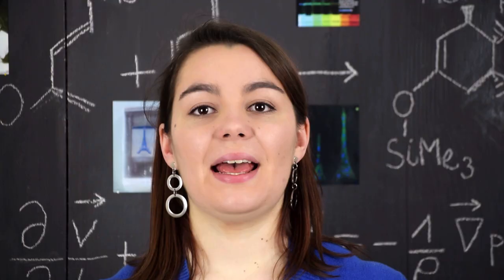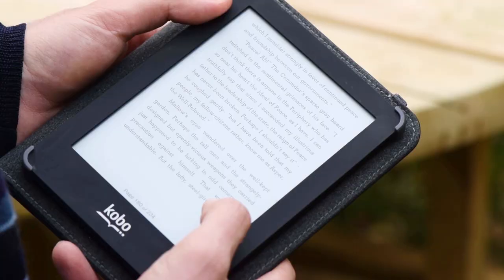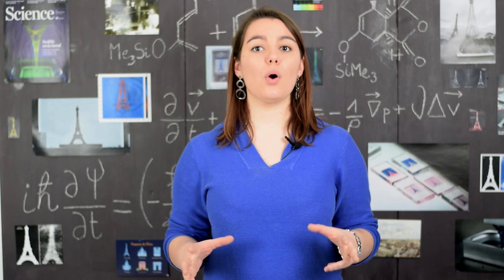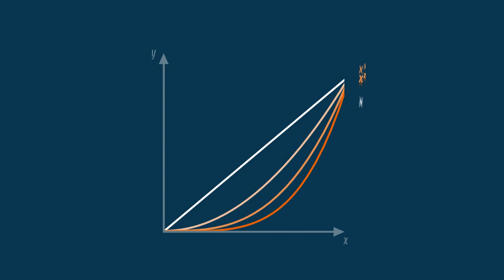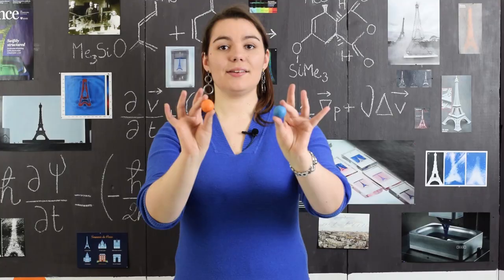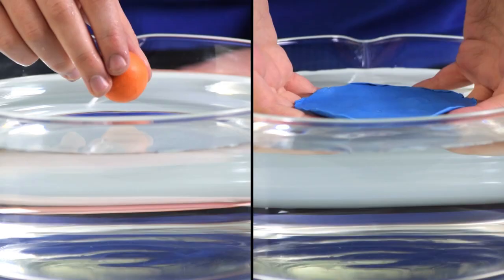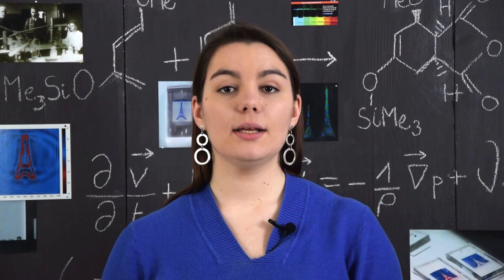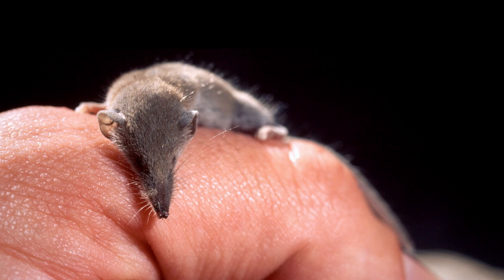Microfluidics Adventures #1: Physics at the microscale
The Microfluidics Adventures of the Lutetium Project, part one! In this first video, we’ll tackle the physics of the microscopic world. You’ll know why the laws of physics seem so weird at the microscale...

MEMs IMAGES FROM:

Bojan Ilic, Harold Craighead, Slava Krylov, Wageesha Senaratne, Christopher Ober, Pavel Neuzil, Attogram detection using nanoelectromechanical oscillators, Journal of Applied Physics 95, 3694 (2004)

Louis Laberge Lebel, Brahim Aissa, My Ali El Khakani, Daniel Therriault, Ultraviolet-Assisted Direct-Write Fabrication of Carbon Nanotube/Polymer Nanocomposite Microcoils, Advanced Materials 22, 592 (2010)

Sandia National Laboratories News Releases, New five-level layering process pioneered by Sandia promises more reliable, complex micromachines (1999)

Cornell Chronicle, Smallest guitar, about the size of a human blood cell, illustrates new technology for nano-sized electromechanical devices (1997)

IMAGES:

Closeup of skeeterbugs floating on the water surface, Daniel Schweinert, Shutterstock

STRUCTURE OF THE VIDEO:

00:00 Microfluidics: what is it?
00:41 Scaling laws and size effects
02:00 Physics at the microscale
03:48 Conclusion

CREDITS:

Host:
Marie Boulez

Directing, animation:
Hoon Kwon

Scenario:
Guillaume Durey, Mathias Kasiulis, Arnaud Reitz

Editing:
Léa Bello, Hoon Kwon

Studio, visual identity:
Juliette Nier

Theme music, background music:
Pierre David